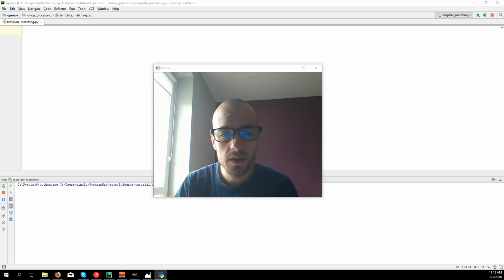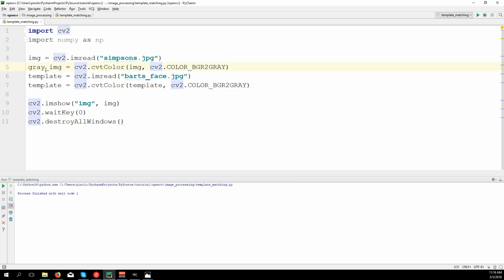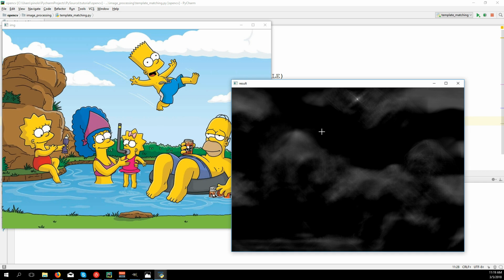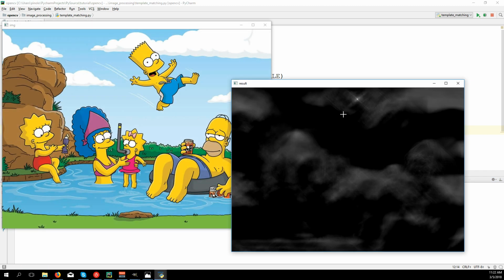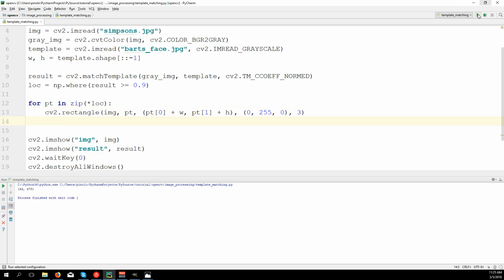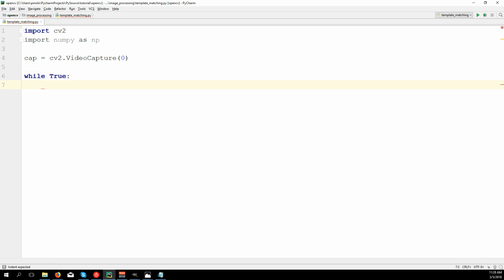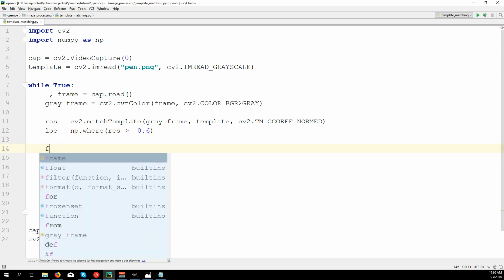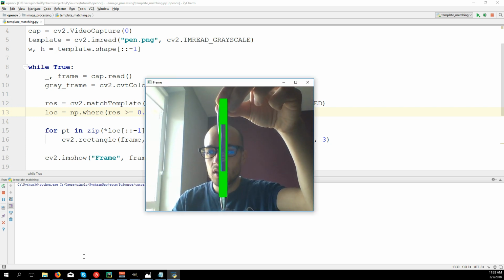Template matching – OpenCV 3.4 with python 3 Tutorial 20